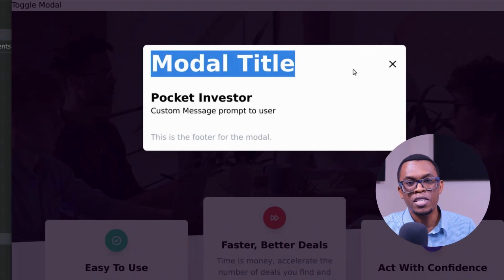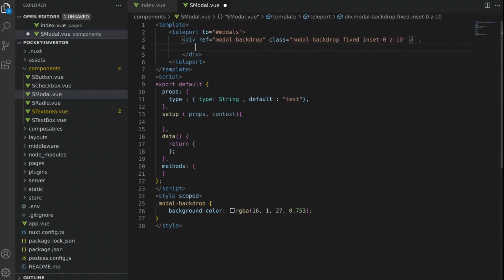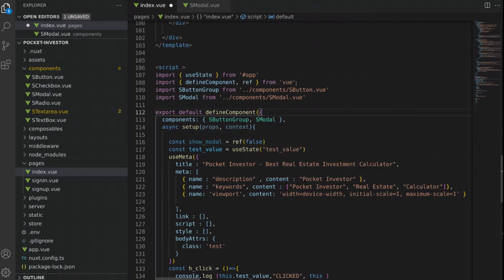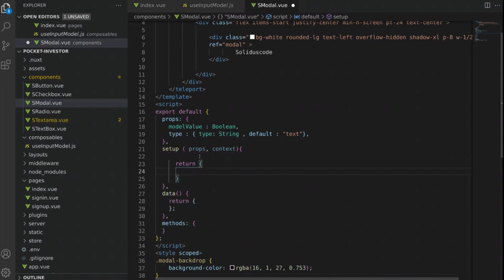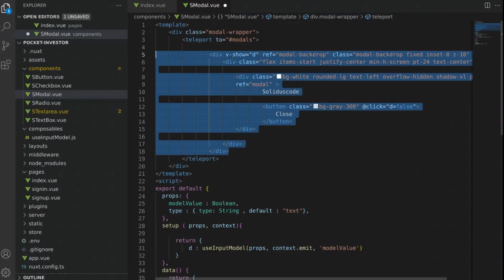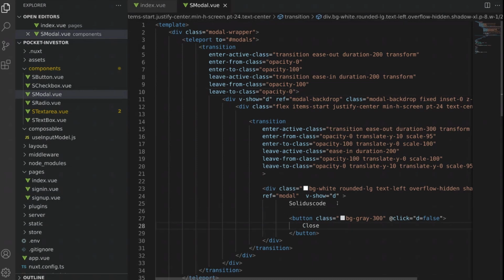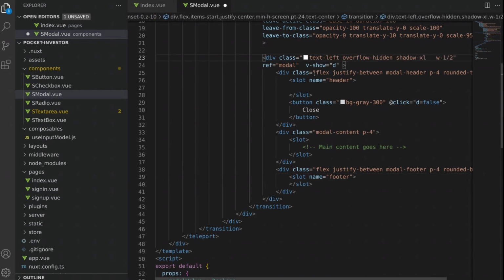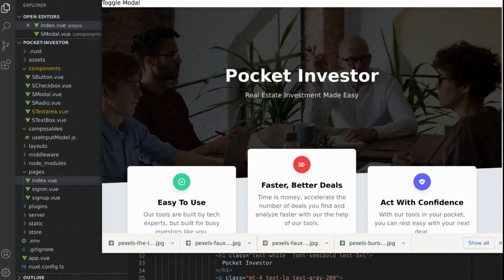Build Message Prompt HTML/CSS/JS - modal in Vue 3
Learn to build a custom user modal prompt for prompt your user for information.  Build it using CSS, HTML, JS, Tailwind, and Vue 3.  Building this modal, we will learn about composable, teleport, v-model, computed properties, and transitions.